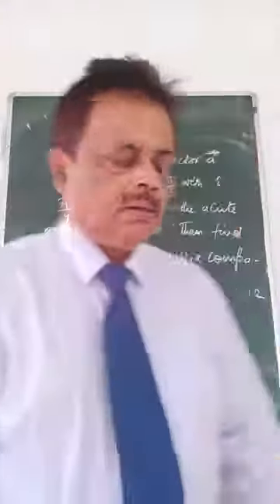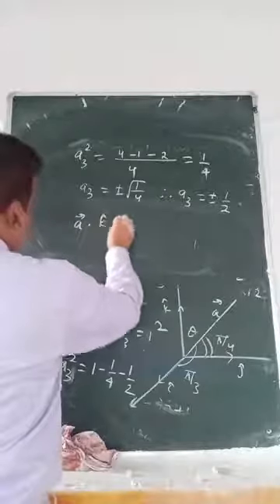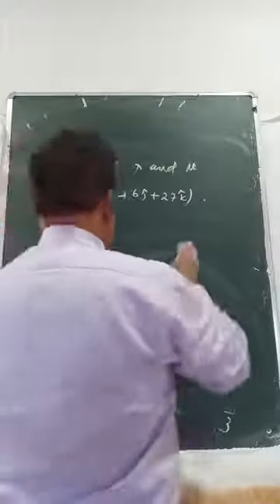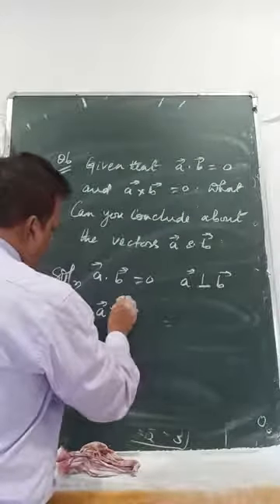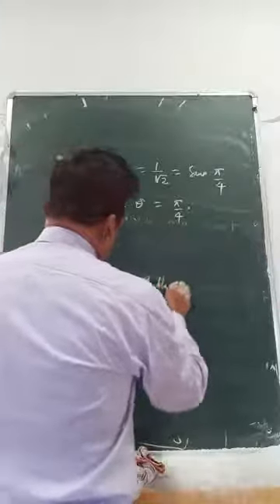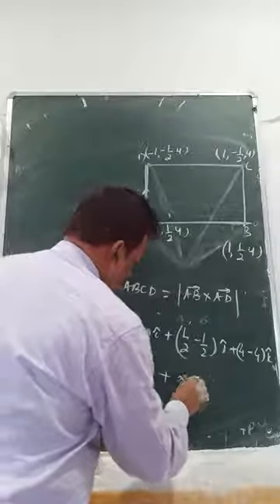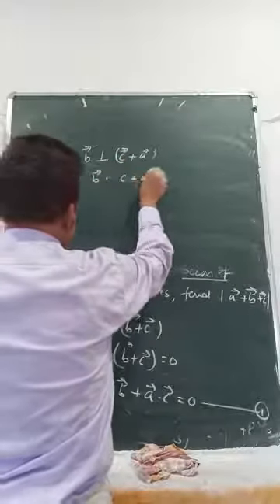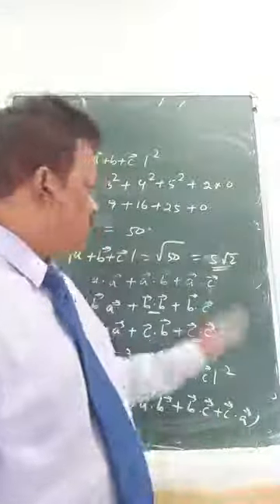Class XII MATHS DAY 75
Mixed problems on vector algebra